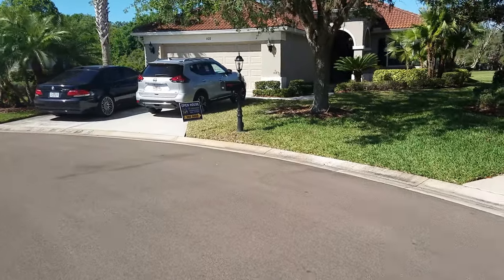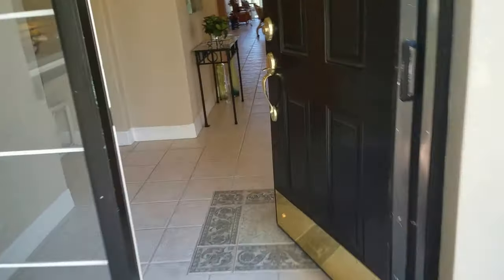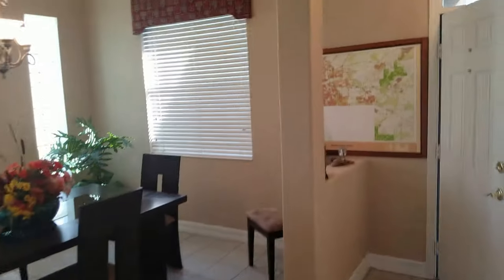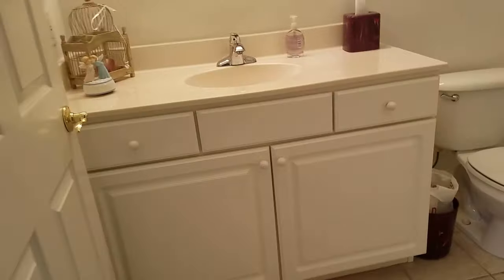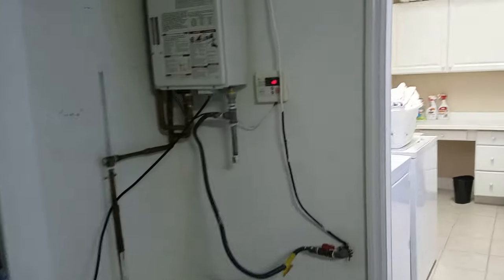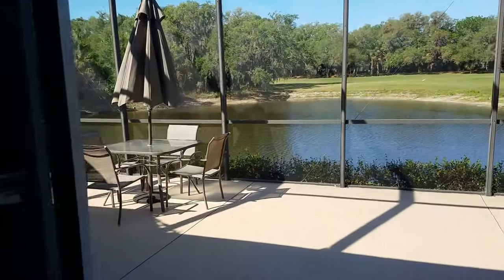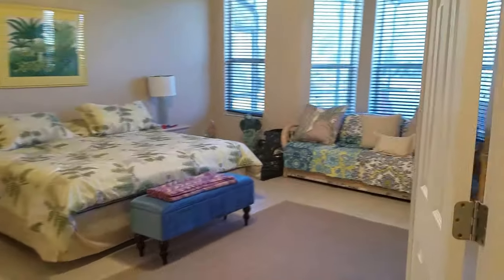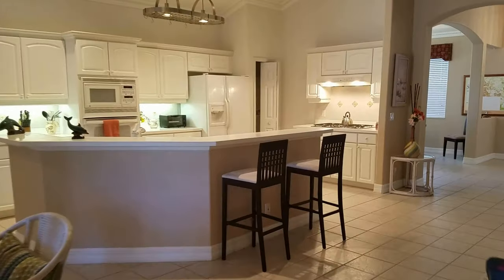608 MISTY POND CT, BRADENTON, FL 34212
WATERLEFE GOLF & RIVER CLUB UNIT 1
Location: Cul-de-sac, Golf Course View, Lot - Oversized
Minimum Lease Period: 1 Month Max Times per Yr:
Garage/Carport: 2 Car Garage, Attached, Door Opener, Drive Space

Priced to SELL! Golf every day and swim in the Jr. Olympic heated salt water pool. Dine and make friends in the Waterlefe clubhouse restaurant and bar. Maintenance Free home. Best View Lot in Waterlefe. Golf course, Preserve and Water Views. Very Private. Cook's Kitchen. 12 foot ceilings, very large great room. Expanded floor plan so rooms are large, most with golf and views. Master bedroom has two walkin closets. Three bedrooms plus a bonus room overlooking the water/golf course. Formal dining room. Eat in kitchen. Open plan with lots of windows to enjoy the view. Large patio. 24 hour security patrol. Club House with fine dining and lots of activities. Heated Jr. Olympic heated salt water pool close by at the club house. Driving range, putting green, fishing pier and can get a boat dock on first come basis. a year.Immediate Possession. Community has hiking paths, playground and 24 hour exercise/fitness facility. This home could be your full time home or your special vacation spot because it has it all.